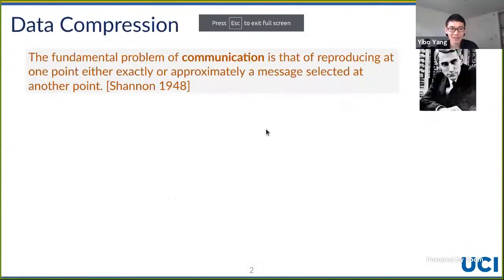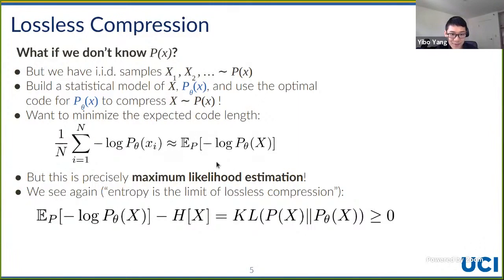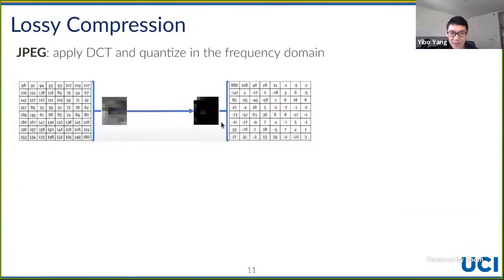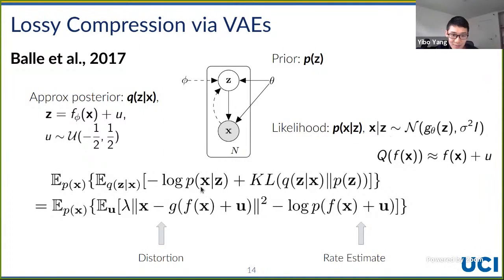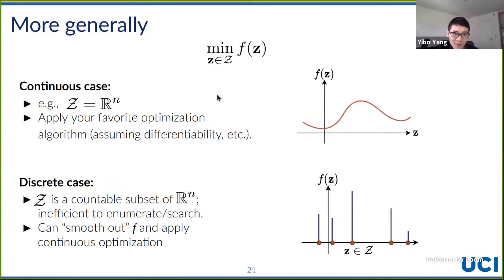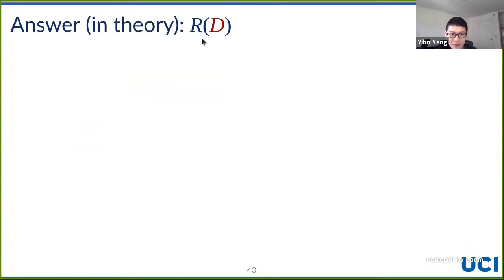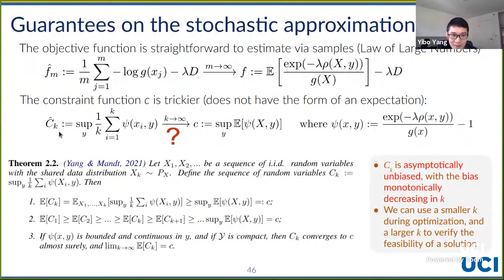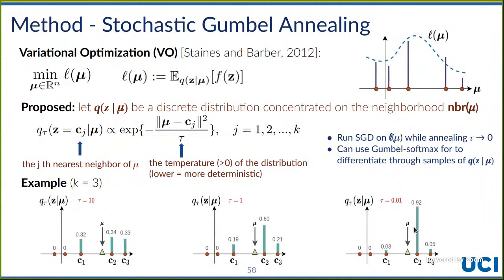AI/ML Seminar Series: Yibo Yang (4/26/2021)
UCI AI/ML Seminar Series

Yibo Yang
PhD Student

Exploring the limits of lossy data compression with deep learning
Probabilistic machine learning, particularly deep learning, is reshaping the field of data compression. Recent work has established a close connection between lossy data compression and latent variable models such as variational autoencoders (VAEs), and VAEs are now the building blocks of many learning-based lossy compression algorithms that are trained on massive amounts of unlabeled data. In this talk, I give a brief overview of learned data compression, including the current paradigm of end-to-end lossy compression with VAEs, and present my research that addresses some of its limitations and explores other possibilities of learned data compression. First, I present algorithmic improvements inspired by variational inference that push the performance limits of VAE-based lossy compression, resulting in a new state-of-the-art performance on image compression. Then, I introduce a new algorithm that compresses the variational posteriors of pre-trained latent variable models, and allows for variable-bitrate lossy compression with a vanilla VAE. Lastly, I discuss ongoing work that explores fundamental bounds on the theoretical performance of lossy compression algorithms, using the tools of stochastic approximation and deep learning.

Bio: Yibo Yang is a PhD student advised by Stephan Mandt in the Computer Science department at UC Irvine. His research interests include probability theory, information theory, and their applications in statistical machine learning.